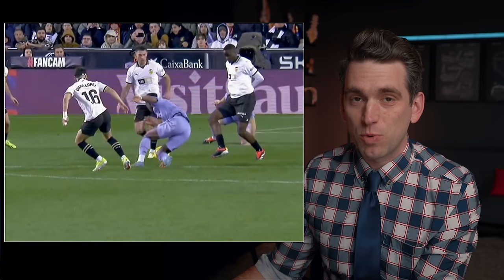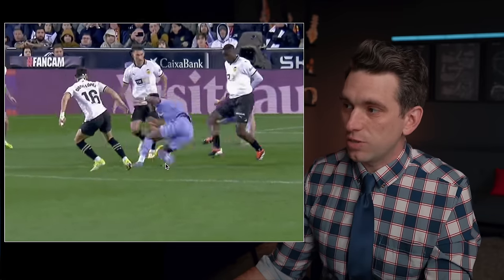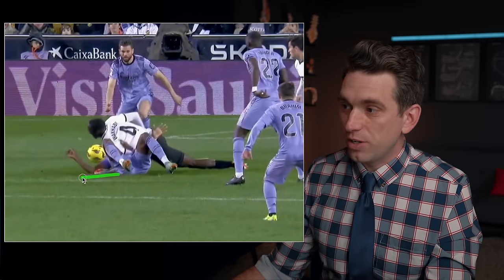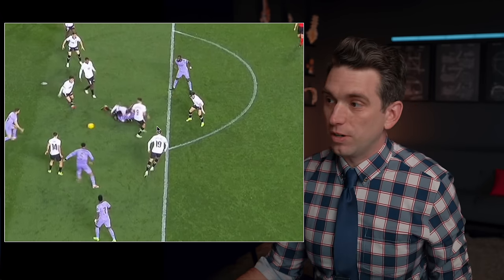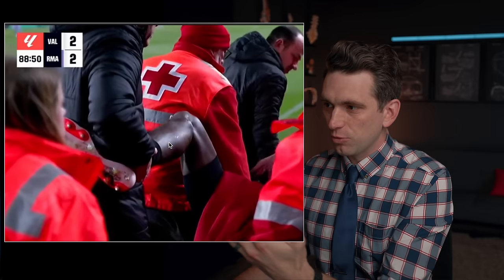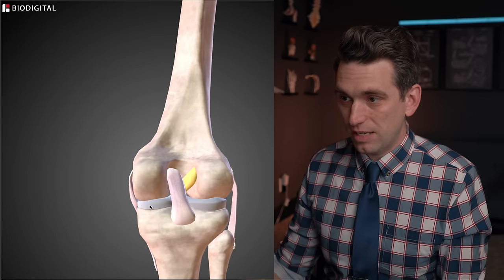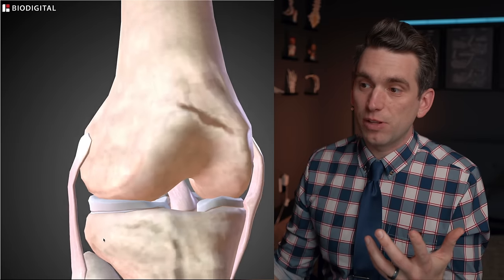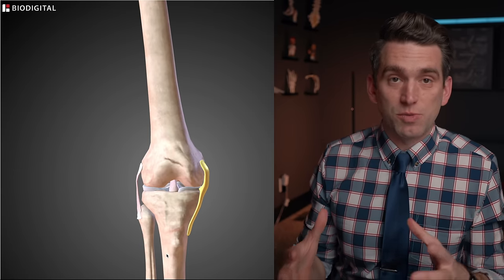Doctor Reacts to Mouctar Diakhaby Horrible Knee Injury and Replay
Valencia's Mouctar Diakhaby dislocated his knee vs Real Madrid in La Liga. Doctor Sutterer explains what happens